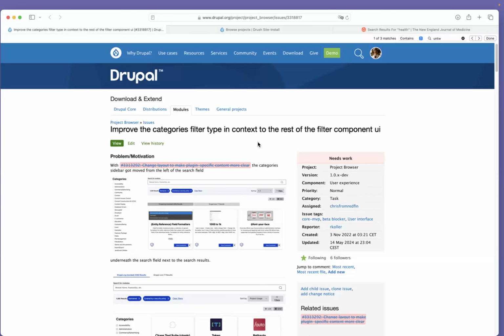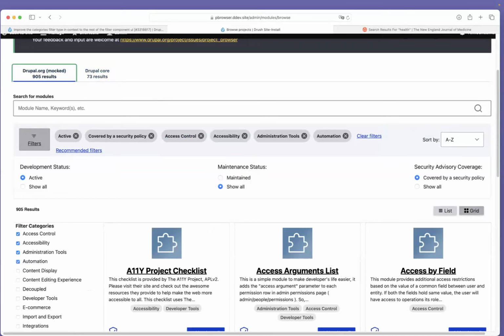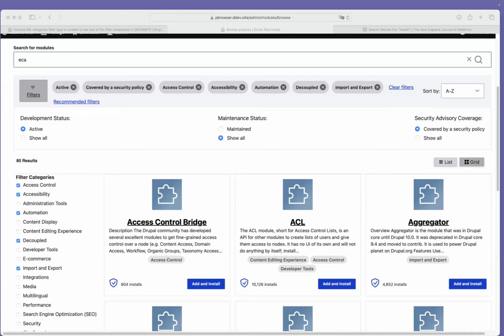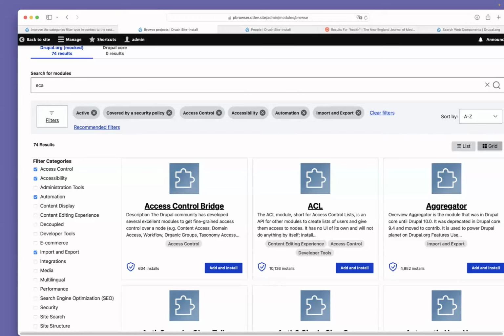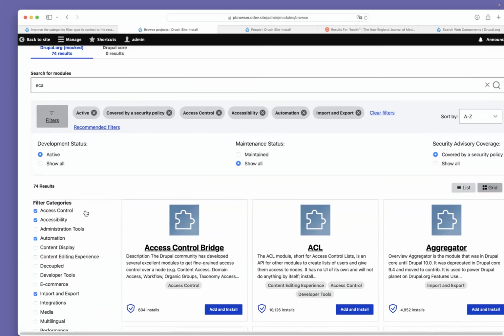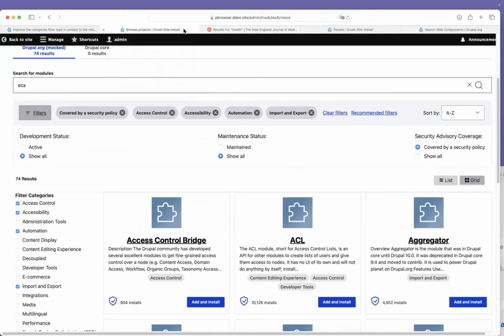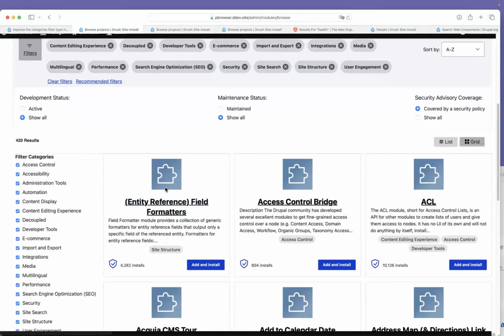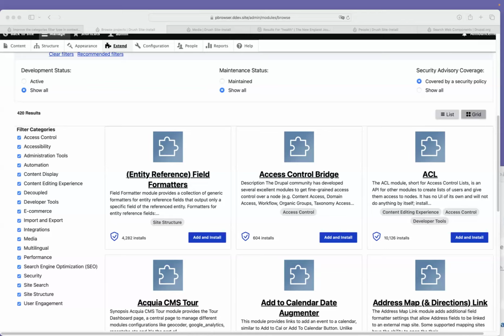Drupal Usability Meeting - 2024-05-24